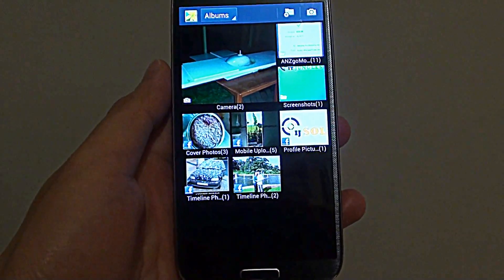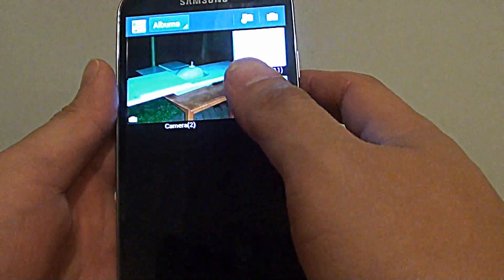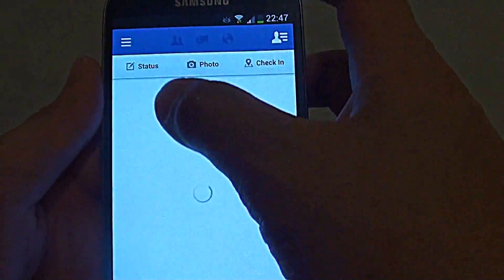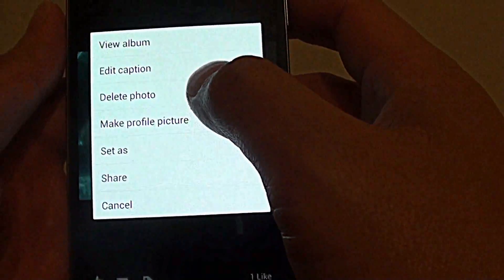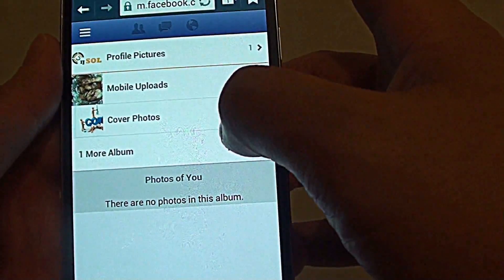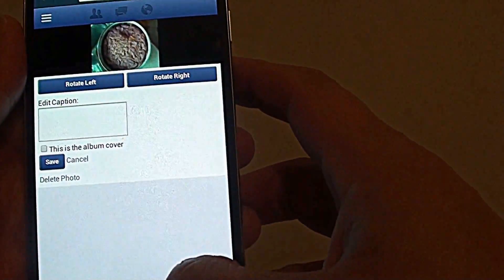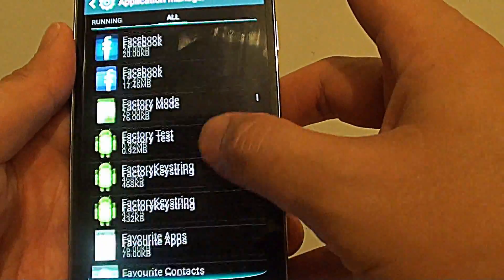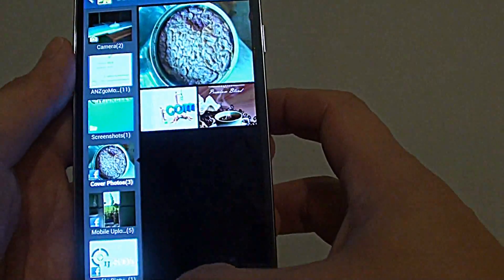Samsung Galaxy S4: How to Delete Facebook Photo From Gallery App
Learn how you can delete Facebook photo from the Gallery app on the Samsung Galaxy S4.

Here is a video showing you how to hide or delete the stubborn Facebook photos in the gallery app.